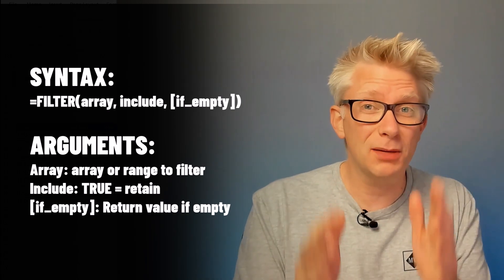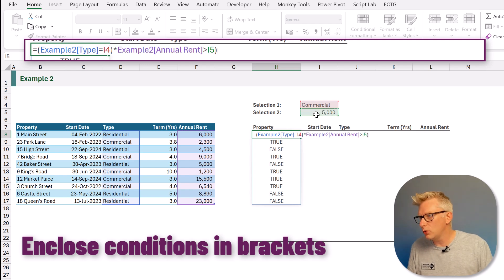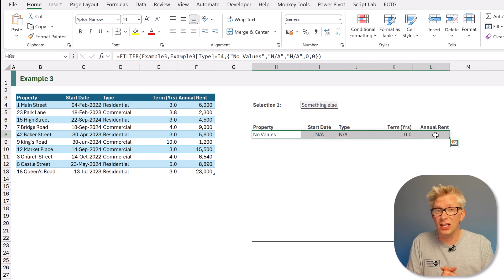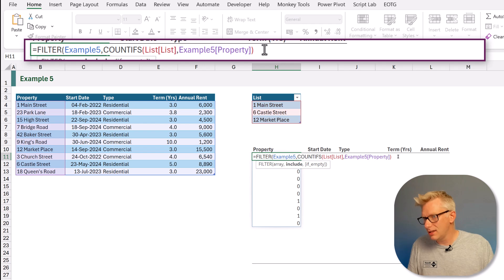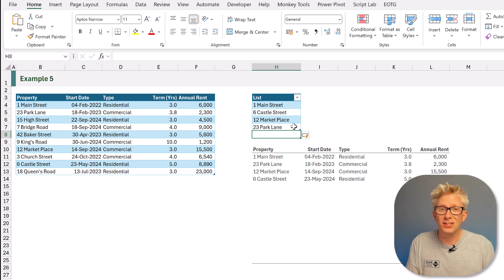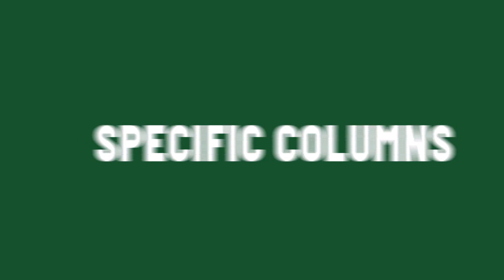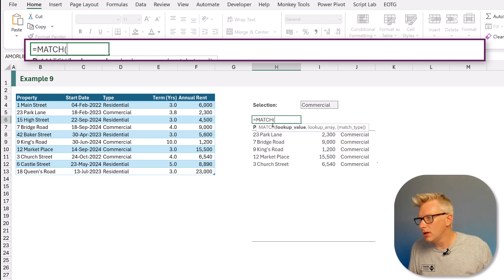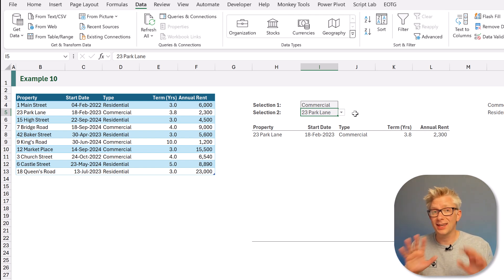Next level FILTER Function tricks | Excel Off The Grid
Sign up for our free Insiders program and get the example file:
File Reference for this video: 0214 FILTER function tricks.zip

This video includes amazing FILTER function tricks that you can use to take your spreadsheets beyond the next level.

INCLUDES:
0:00 Introduction
0:17 FILTER Recap
1:42 Multiple Conditions
3:01 If_empty Array
3:52 Partial Match
5:06 Based on List
6:10 Using Slicers
8:15 Automate Excel
8:40 Show All Items
10:03 Specific Columns
11:04 User Column Selection
12:00 Dependent Drop Down
13:09 Wrap-up